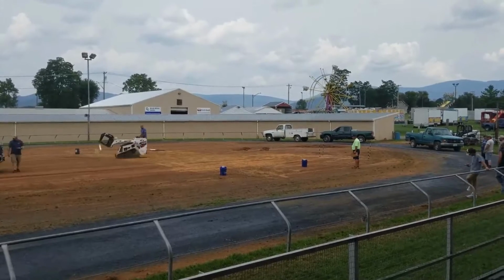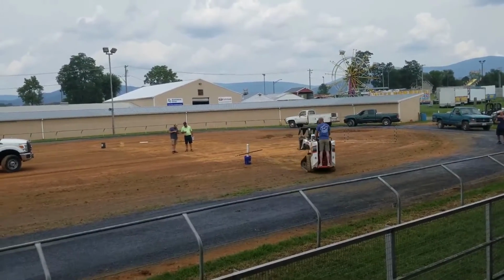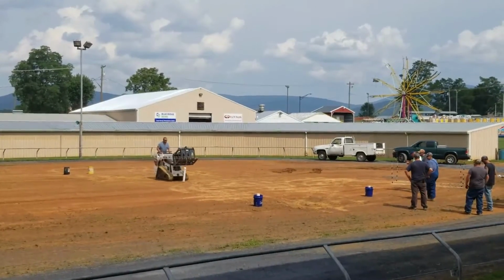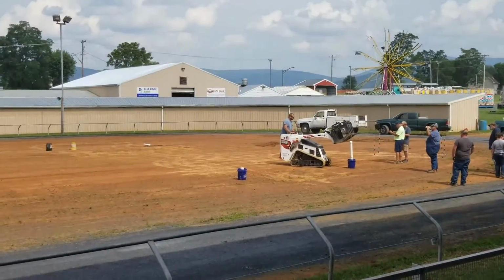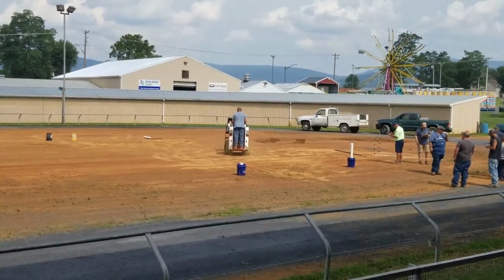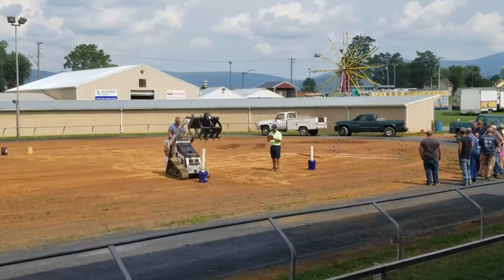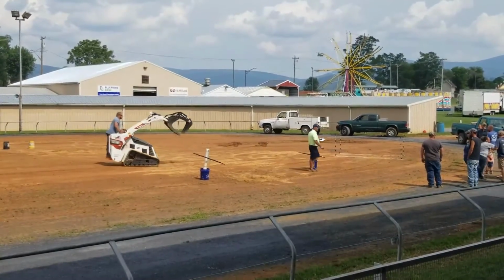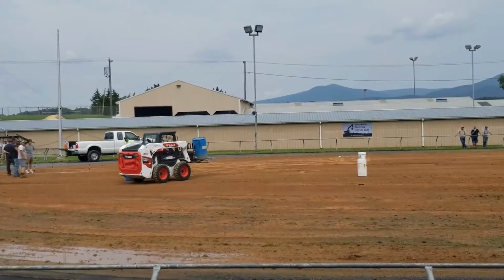Page Valley Fair Skid Steer Rodeo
The skid steer rodeo held at the Page Valley Industrial and Agricultural Fair on August 22, 2021 in Luray Virginia.

It features 11 contestants competing in various skills related tasks.